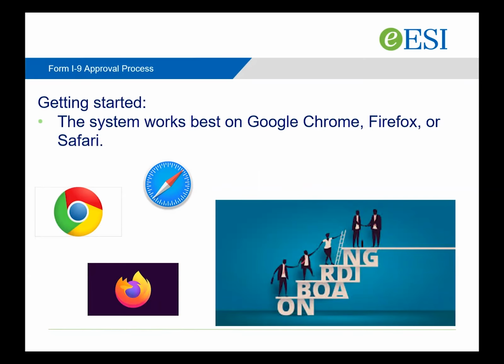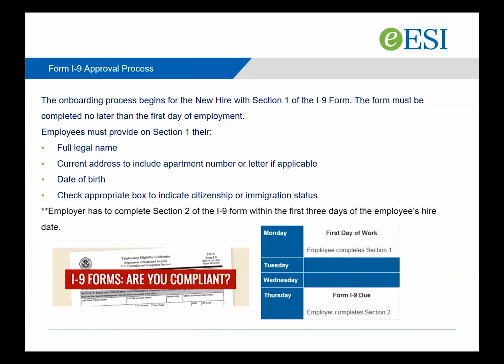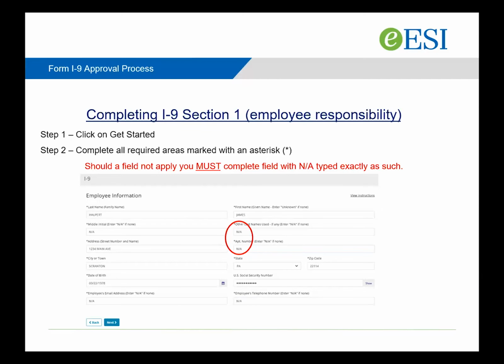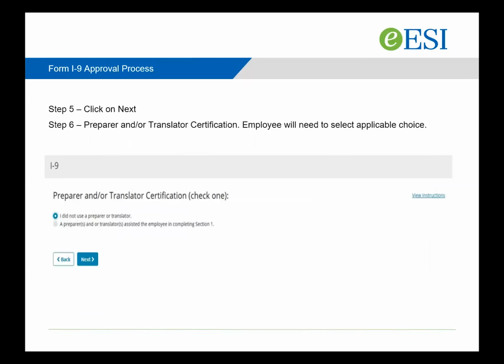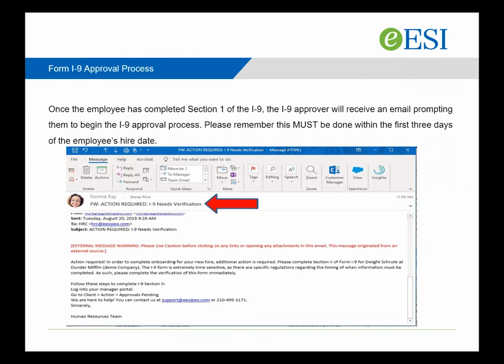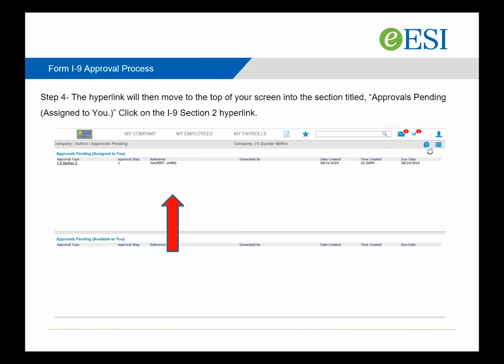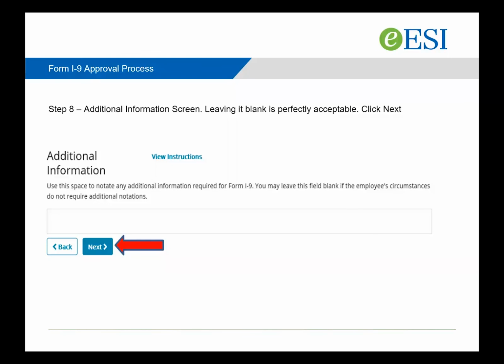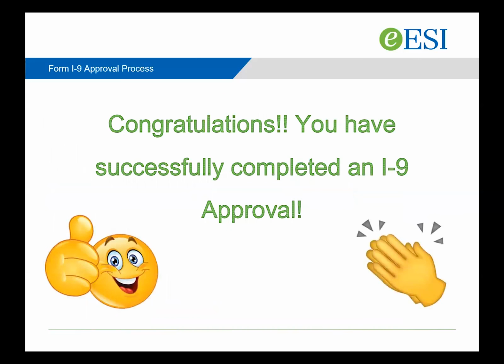I-9 SetUp | Manager&Employee Responsibilities | Approvals | Support Documents | Contact Info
Time Line of Interests:
1. Successful Browser Interface Experience
         a. Time 0:30 – 1:07
2. Manger Specific Set Up
         a. Time: 1:07 – 3:44
3. Manager/Employee Tutorial of the Employee Responsibilities
         a. Time: 3:44 – 6:33
         b. Time: 4:01 – 4:15
                 i. Important Tip: ‘N/A’ field requirement
         c. Time: 4:24—5-06
                i. Important Tip: Attestation of Employment or Immigration Status
         d. Time: 5:51 – 6:20
                i. I-9 submission
         e. Time: 6:20 – 6:33
                i. Important Tip: NON Screen or email message – pending items
                ii. Conclusion of the Employee Portion of the I-9
4. I-9 Manager Approval Process
         a. Time: 6:38 – 6:58
                i. Things for the Manager to Remember
         b. Time: 7:13 – 7:28
                i. Important Tip: Section 2 Completion Time Line to be Compliant
         c. Time: 7:28 – 7:36
                i. Tip with the email correspondence – completion of ONLY Section 1
         d. Time: 7:36 – 9:07
                i. Approvals Pending
         e. Time: 9:08 – 11:10
                i. Entering Employee Documents
          f. Time: 11:11 – 11:47